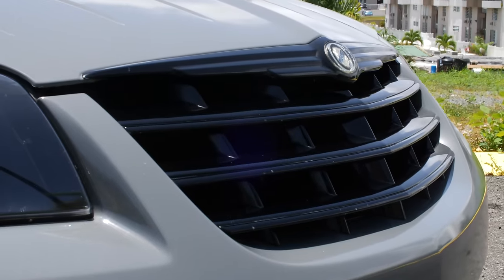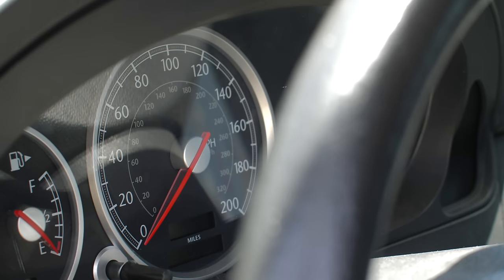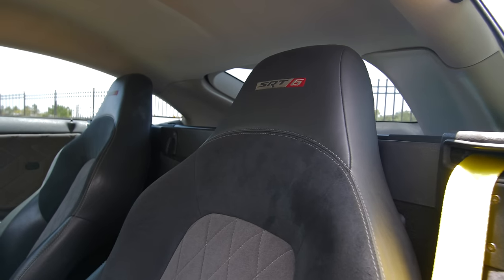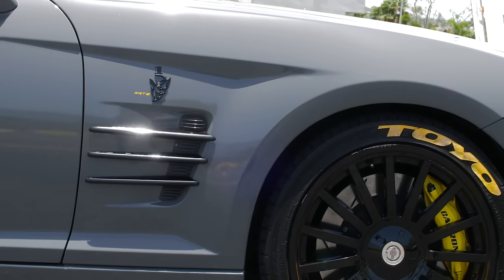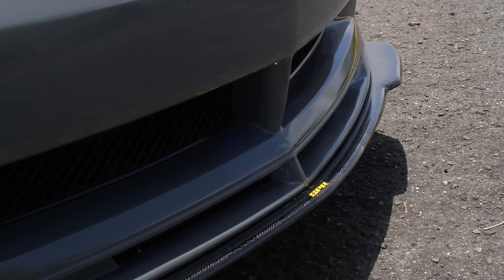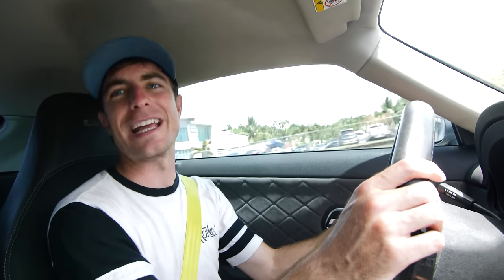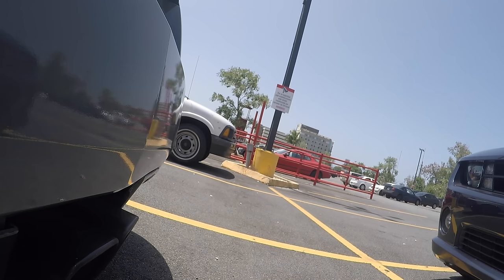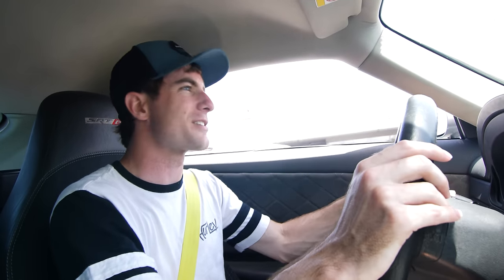SUPERCHARGED Chrysler Crossfire SRT6 Review! The Weirdest Mercedes Sleeper in Disguise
I traveled to Puerto Rico to see the car culture and met some pretty awesome people. However over the decades there have been some weird oddball performance cars throughout history and when I ran in to this Chrysler Crossfire SRT6 I knew I had to get my hands on it. This SRT6 is one of the few truly modified versions I've ever seen, and the amount I learned about this very weird car the more it made me curious and interested. After completing this in depth review, I can definitely say it is one of the strangest but coolest ideas Chrysler ever had while working with Mercedes of all people.
Owners YouTube Channel! - shorturl.at/egioZ

Instagram! - Thatdudeinblue